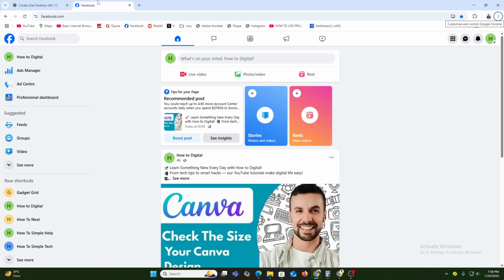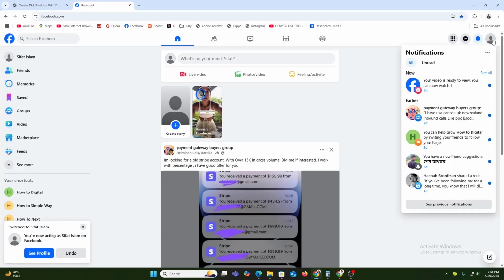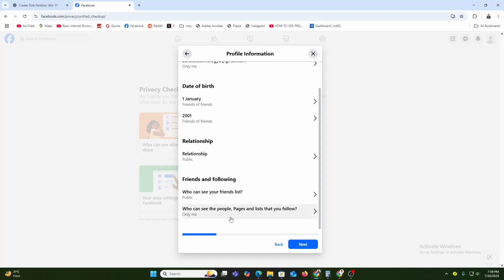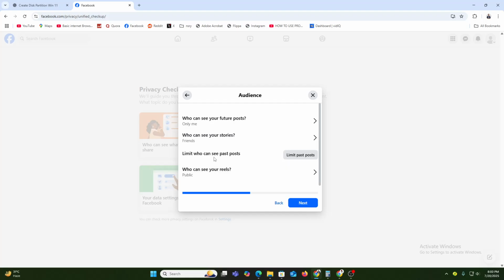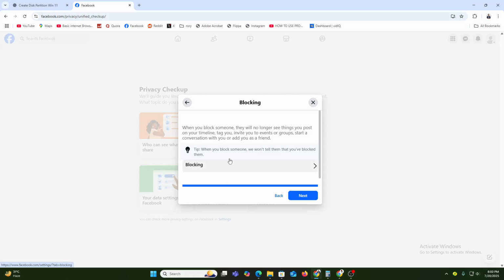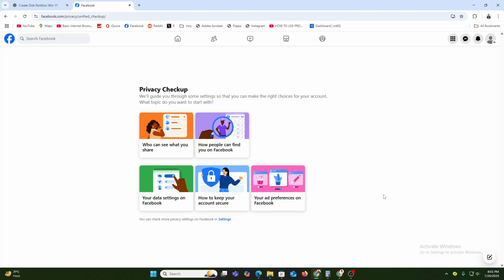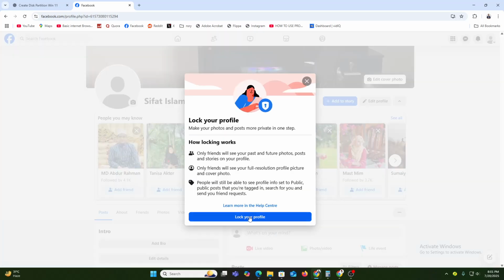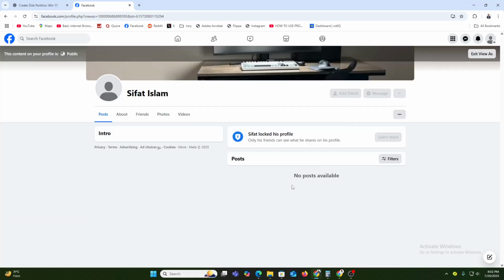How to Make Your Facebook Profile Private on PC (2025)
In this video, you’ll learn how to make your Facebook profile private on PC 2 with easy steps to protect your personal information. We cover settings for profile privacy, controlling who can see your posts, and managing friend requests. This guide includes important tips on Facebook privacy settings and account security.